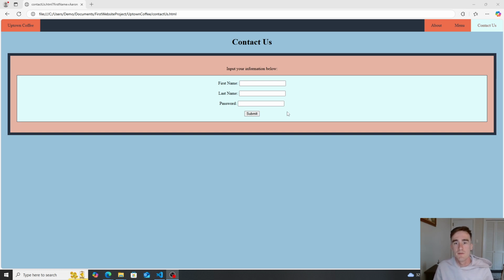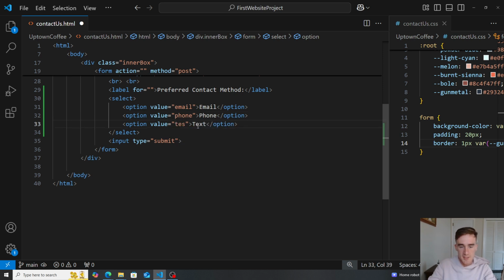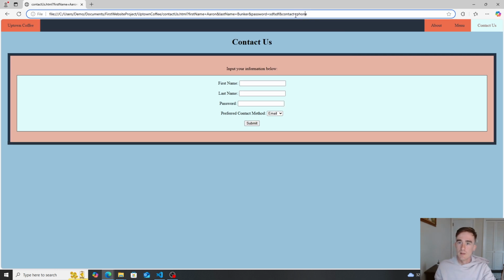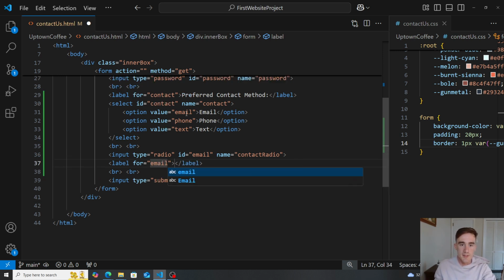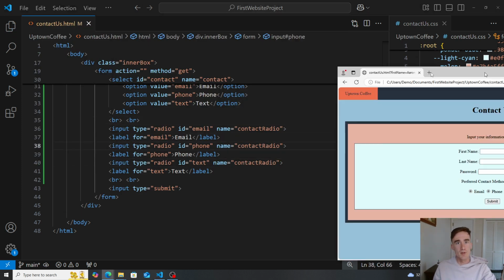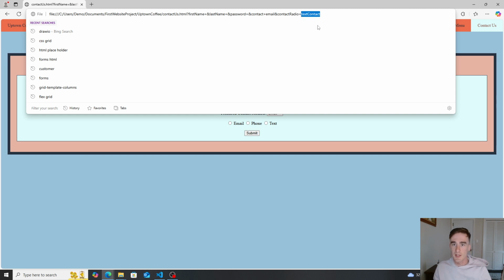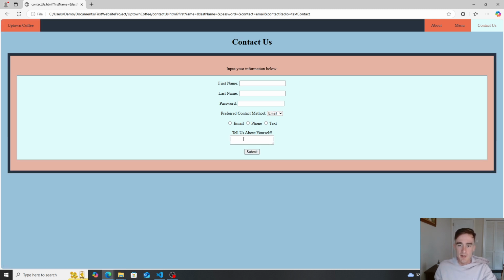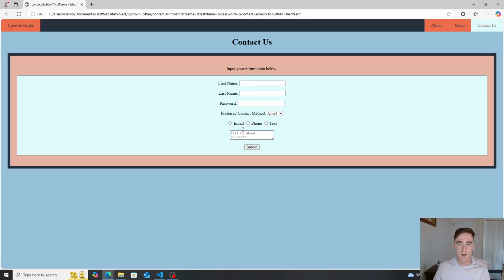8.2 Additional Form Options